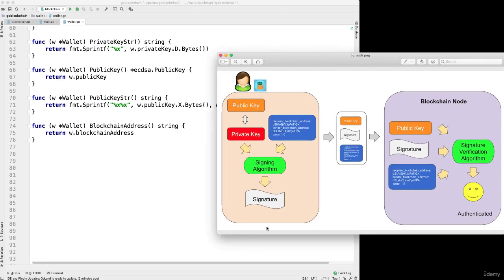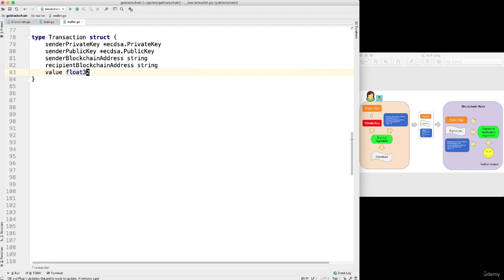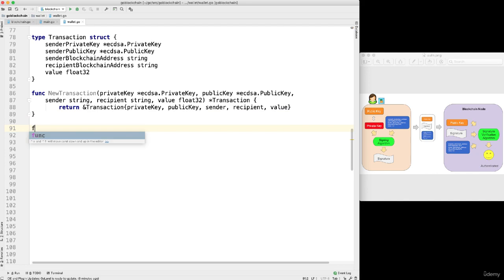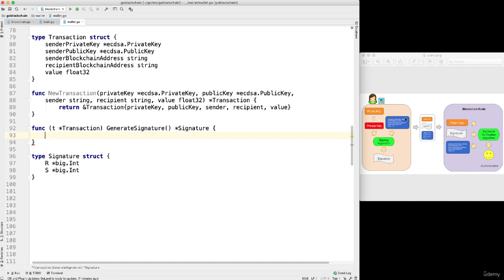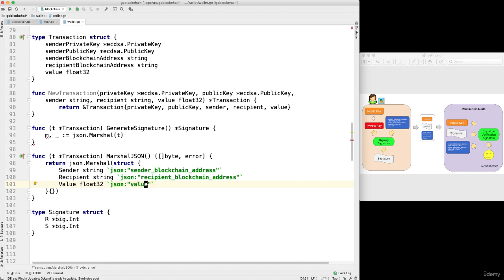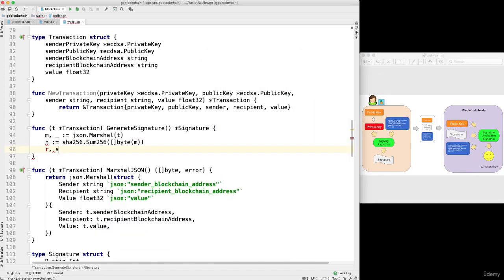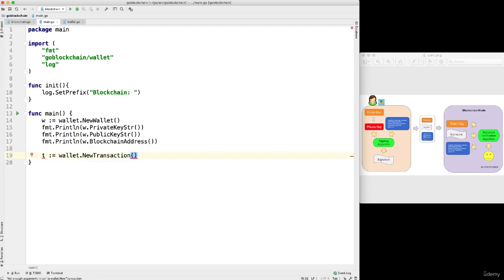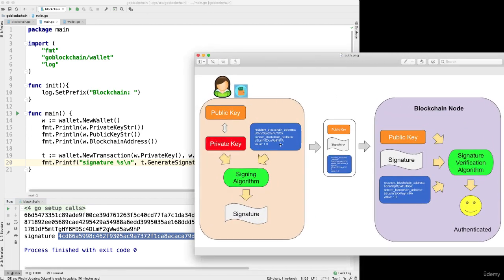18 Signatures for Transactions